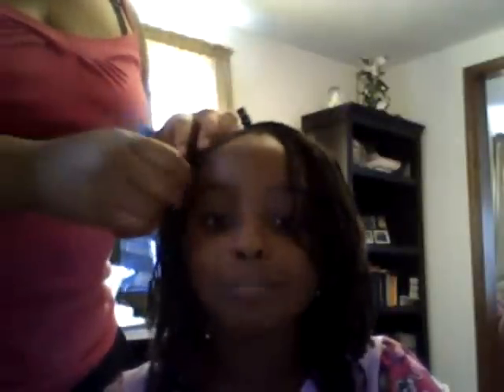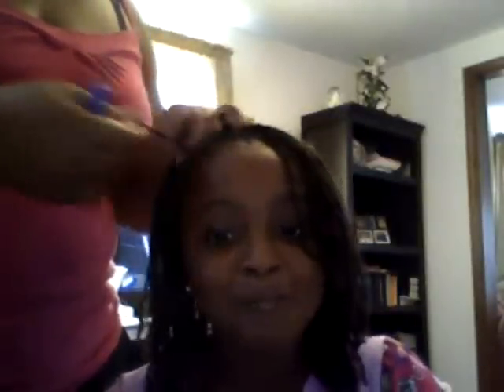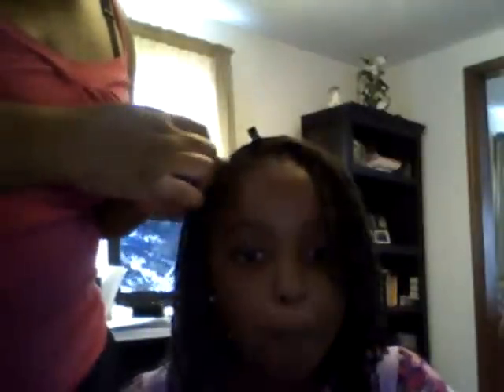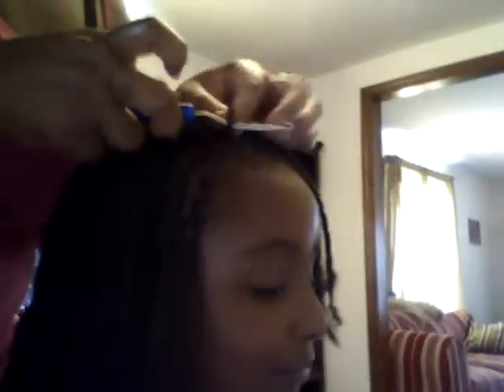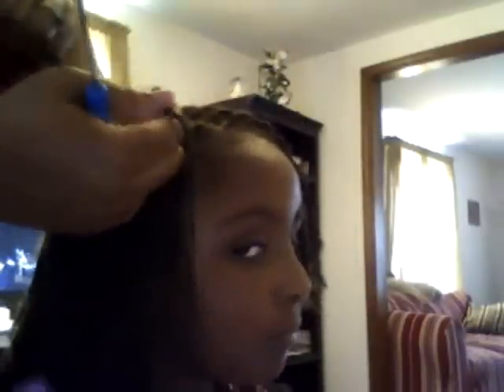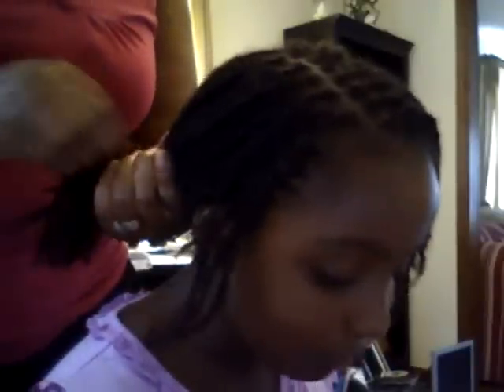My daughter's 11 mth braidlock update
Was getting my daughter's hair ready for her 1st day of 2nd grade.  Her hair is doing very well!